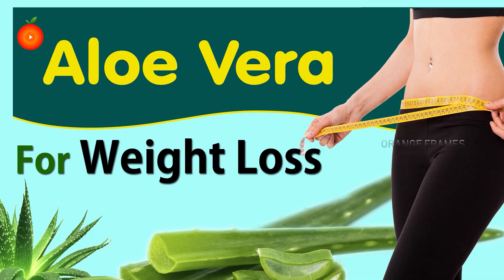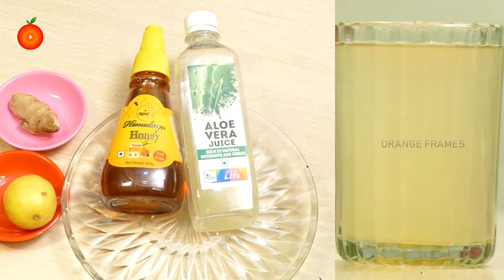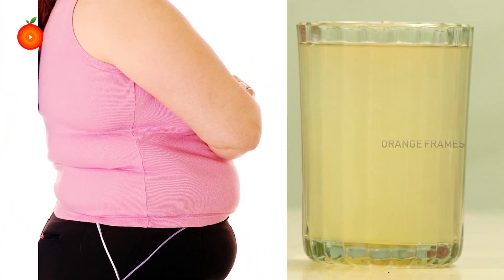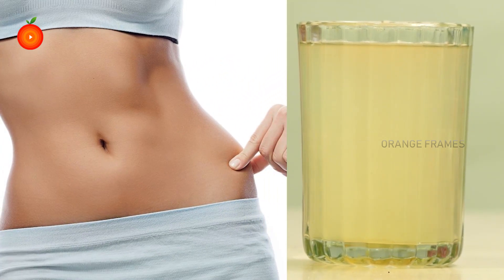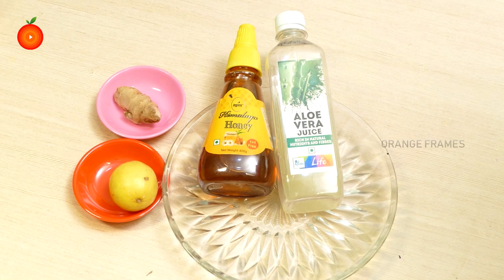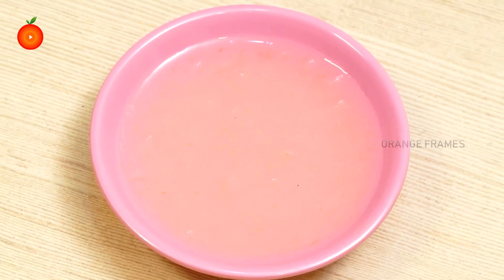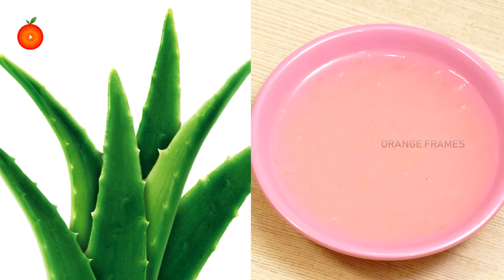The secret to losing weight | Orange Health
Watch► The secret to losing weight | Orange Health

Here are 12 home remedies to reduce weight and get back into shape.
Drinking Lemon Water with Honey:
Powder of Fenugreek Seeds, Carom Seeds and Black Cumin Seeds:
Cinnamon and Honey Infused Tea:
Chew Raw Garlic:
Stop Consuming Artificial Sugars:
Staying Hydrated:
Sleep for 8 Hours:
Eat in a Small Plate:

How can I lose weight in 7 days at home?

What home remedy can I use to burn belly fat?

What homemade drink can I make to lose weight?